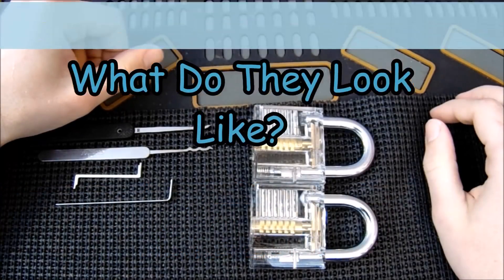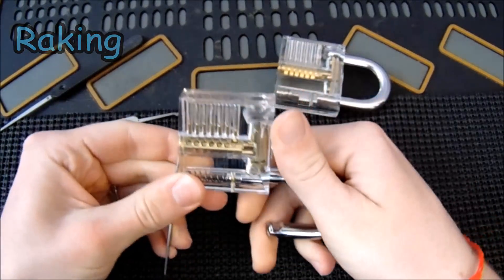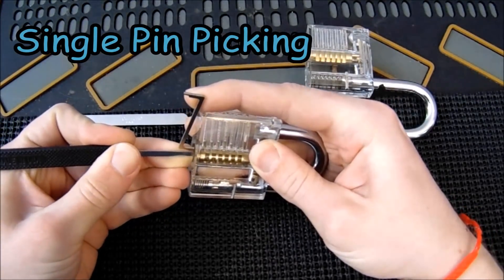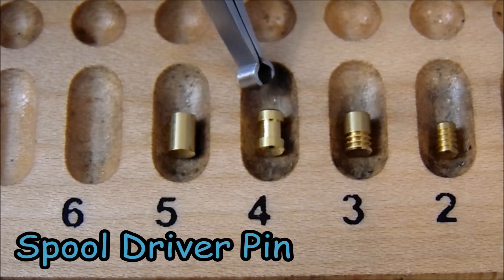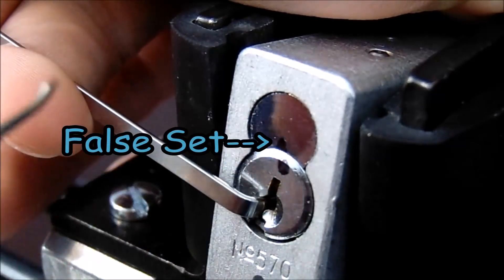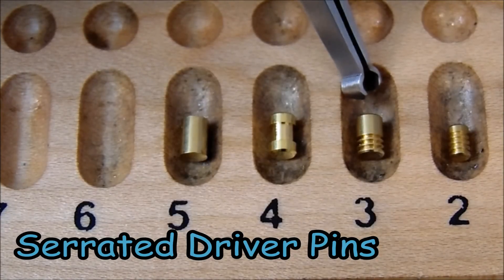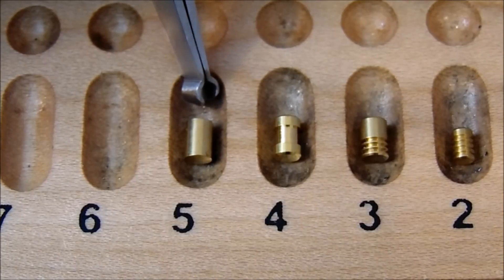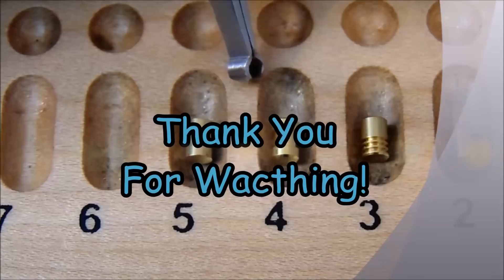[114] What Are Security Pins??? How Do They Make Lock Picking Harder?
This Is A Brief Introductory Overview On Security Pins

Security Pins were designed to thwart low skill attacks to keep pin and tumbler locks secure. They are a cheap and easy way to increase the pick resistance of your lock.

They can be purchased cheaply. For more info on how to re-key your home lock please check out video:

Also

If you want to add security pins into your locks, one thing to keep in mind is you want to put serrate drivers over the longer keypins and spool pins over the shorter keypins.

Here Are A Few Links To Some Items You May Need Found On Amazon!

Kwikset Repin Kit
Schlage Repin Kit
Kwikset Cylinder Removal Tool / C Clip Remover
Plug Follower Set
Pinning Mat
Wooden Pinning Tray
Digital Caliper
Core Shims / Shim Stock